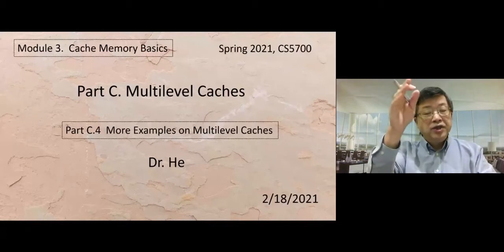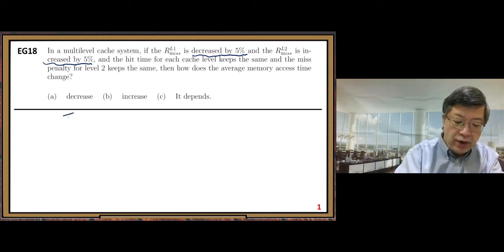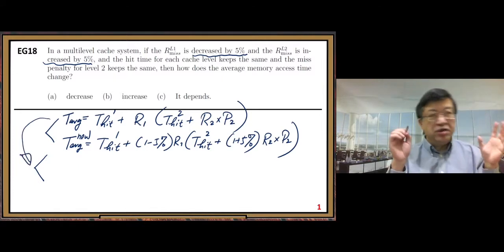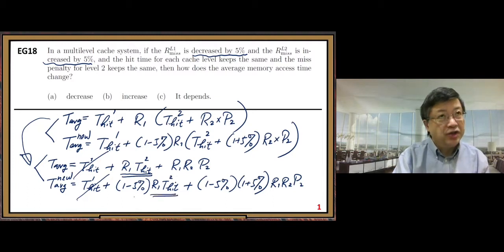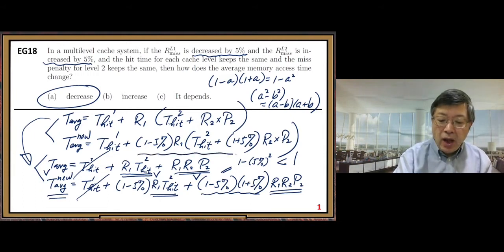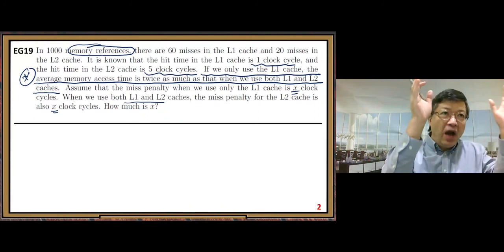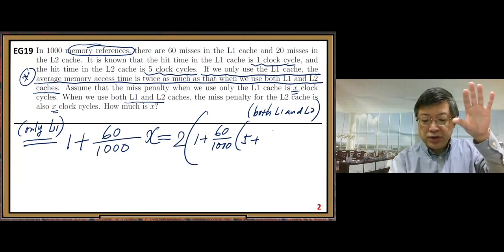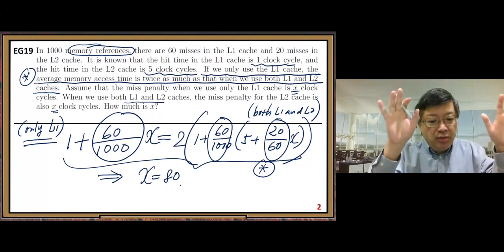PCS5700SP21M3C4_Eg2MultiCache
This video is for teaching at UMSL:  CS5700,  Spring 2021,  Module 3,  Part C.4  More Examples on Multilevel Caches